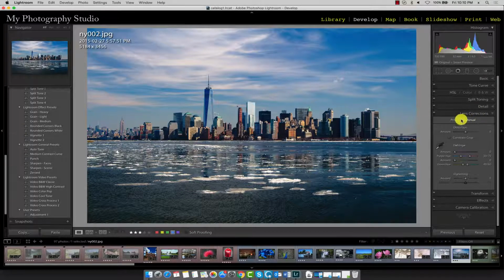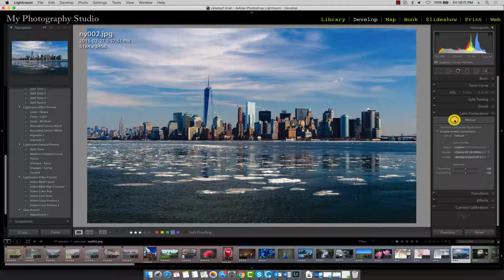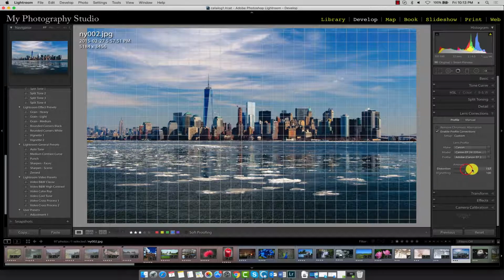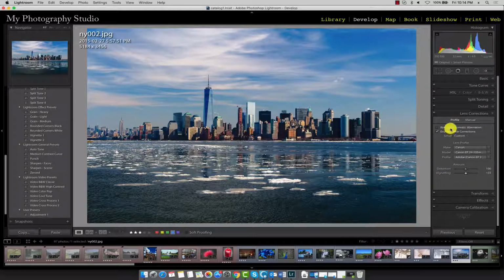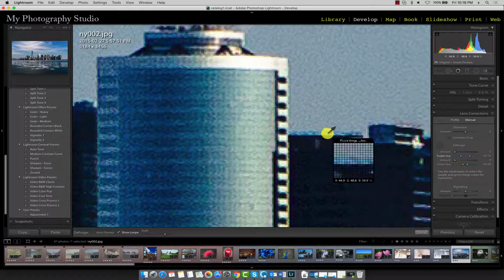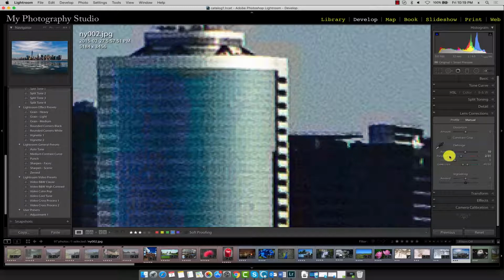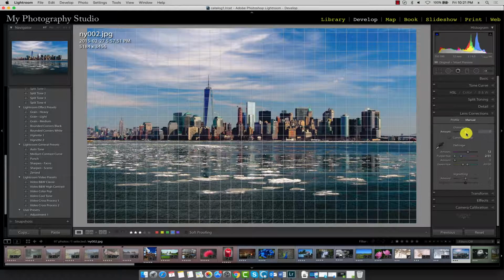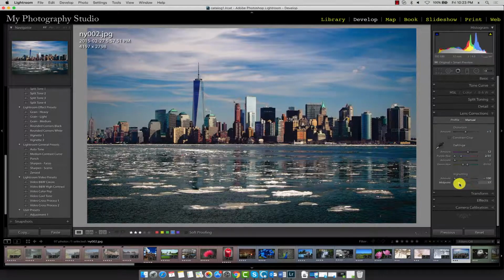Lightroom Classic CC - Lens Corrections | Tutorial